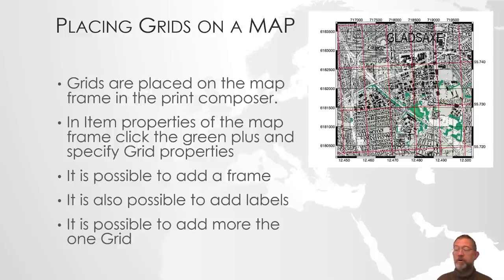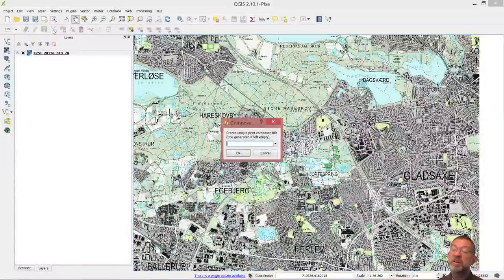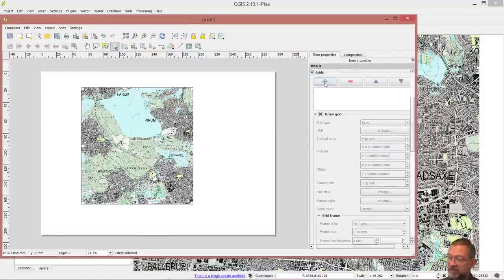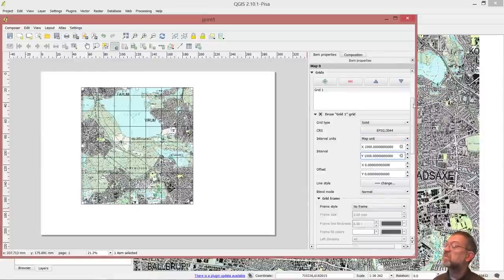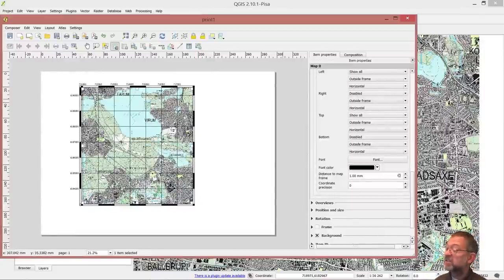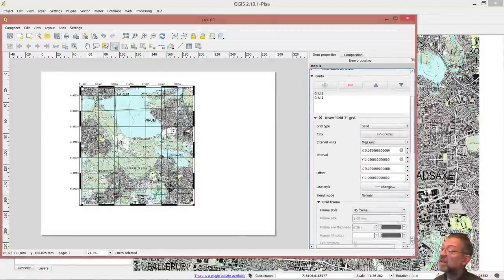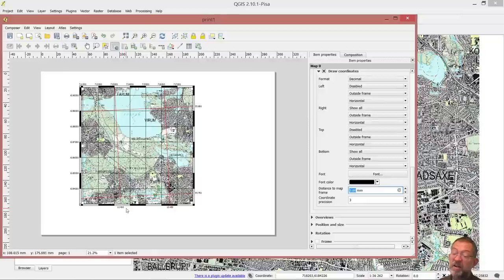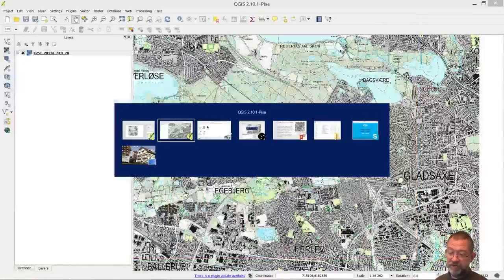how to add coordinate grids to maps i QGIS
A tutorial to how to add coordinate grids to maps i QGIS